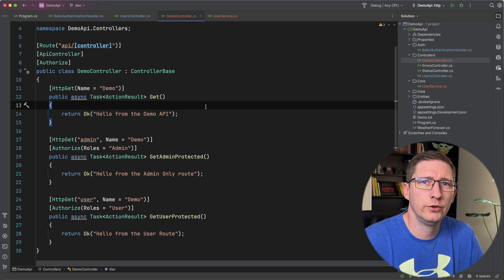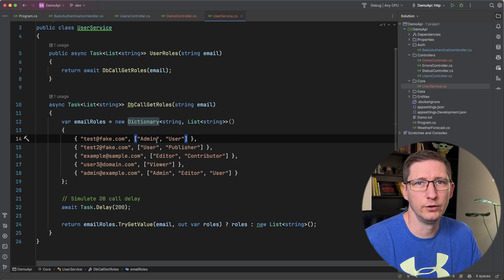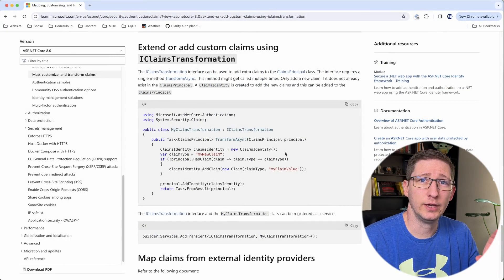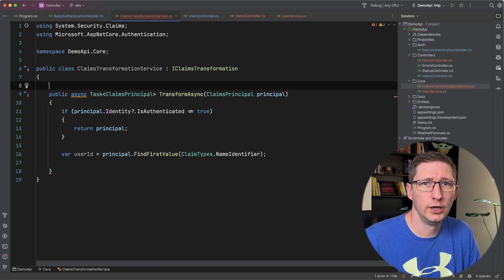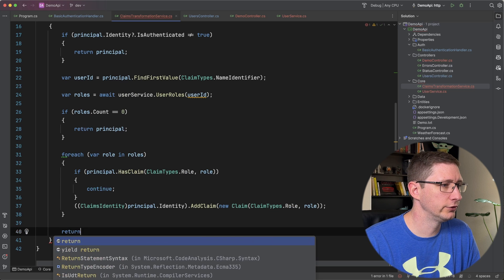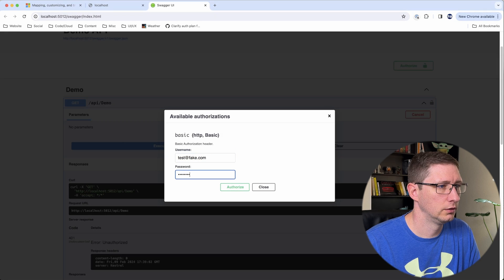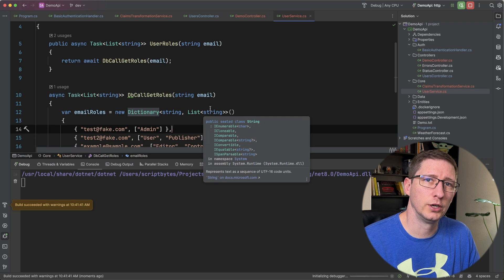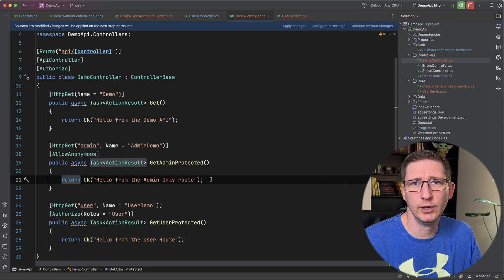.Net 8 API Role Based Authorization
Learn how to add role based authorization to your .Net 8 API using the IClaimsTransformation interface. This is a great way to protect your .Net API routes based on whether your user has specific roles.